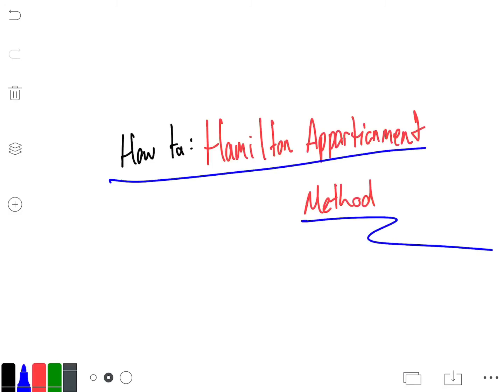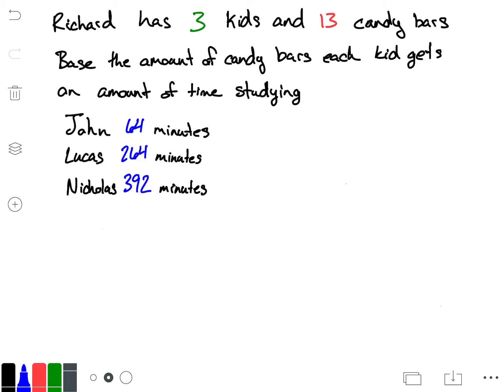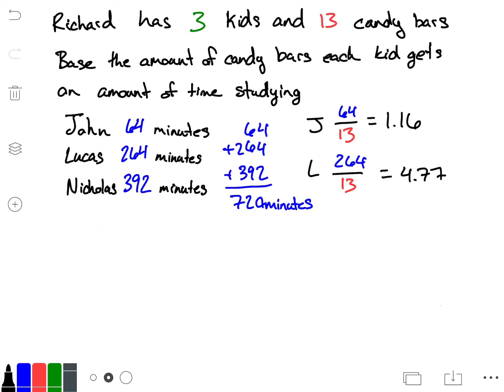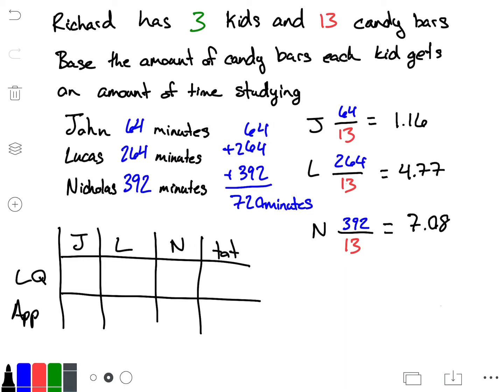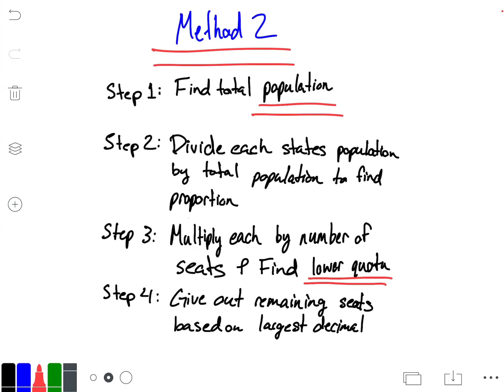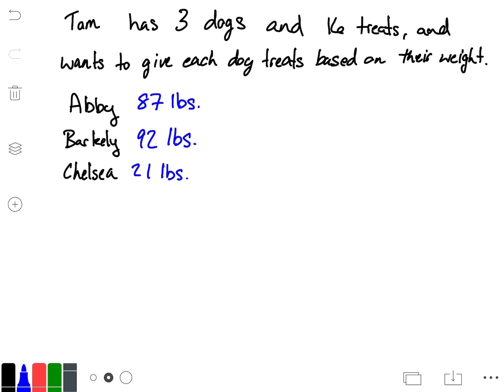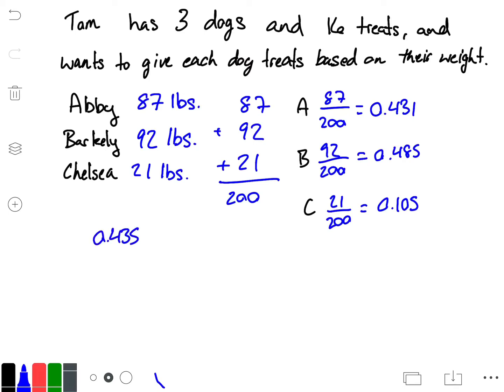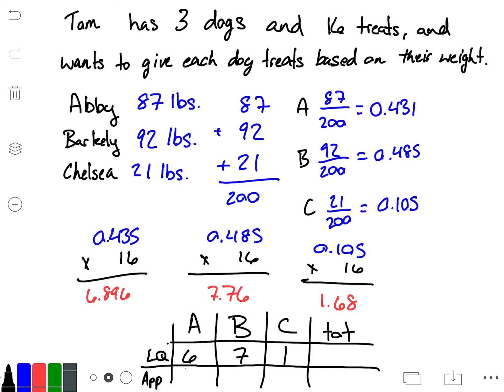Hamilton Apportionment Method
This video will teach you how to use the Hamilton Apportionment method

Was this video not quite what you were looking for?
Subject I feel comfortable tutoring include algebra, geometry, statistics, calculus, physics, static’s, linear algebra, and differential equations, and more!

What board app for iPad that I used while recording this video can be downloaded